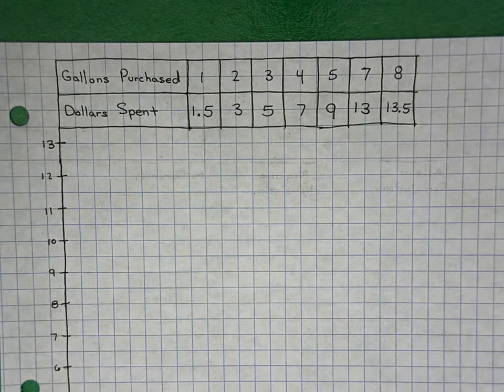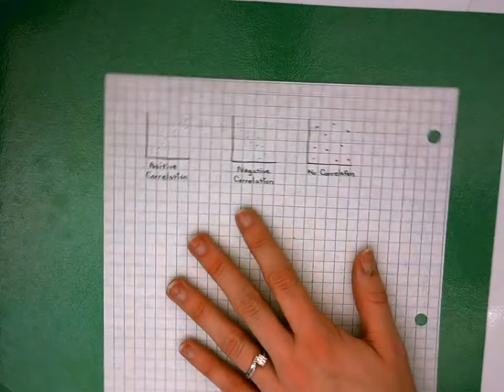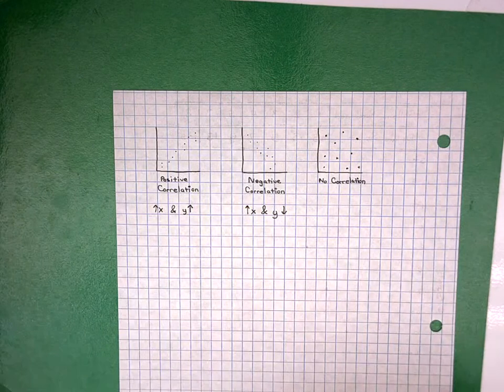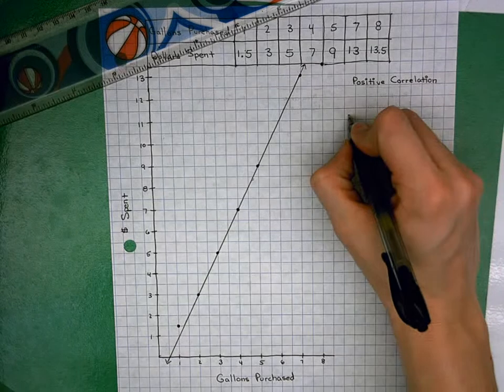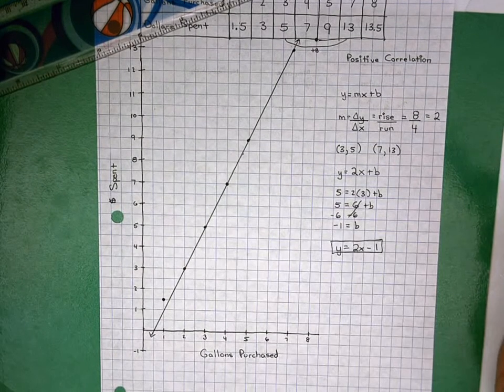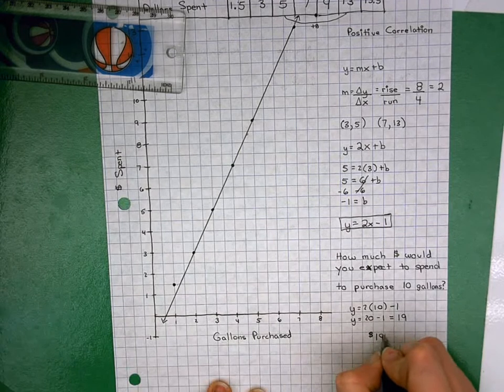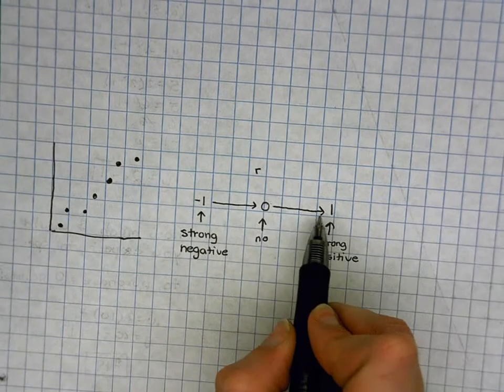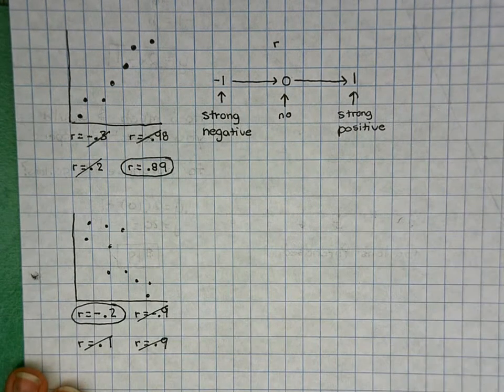6 4a Scatter Plots & Trend Lines